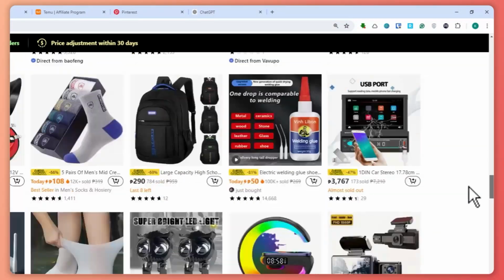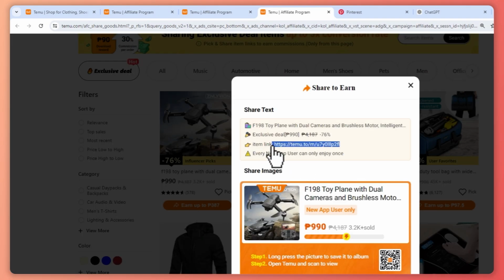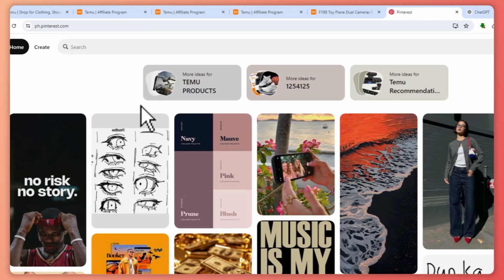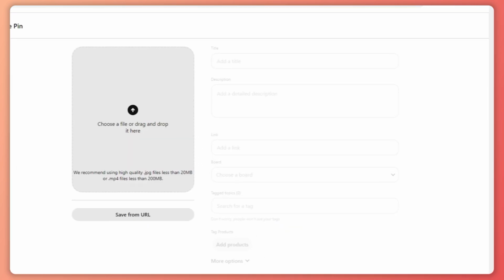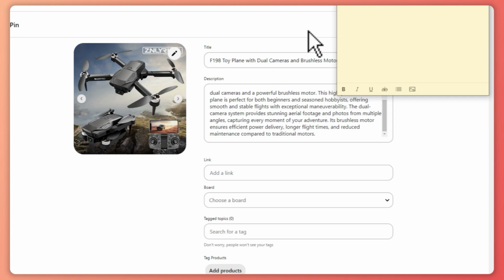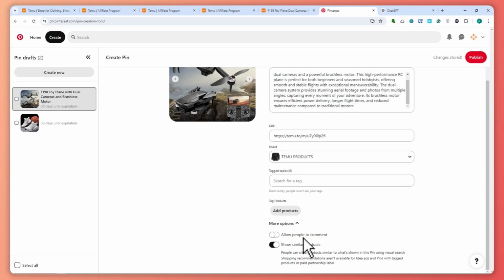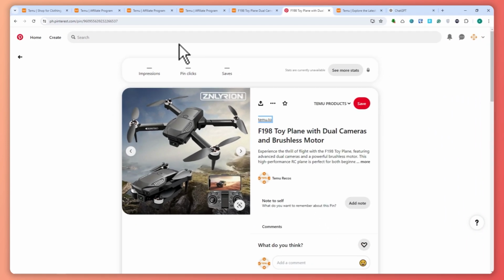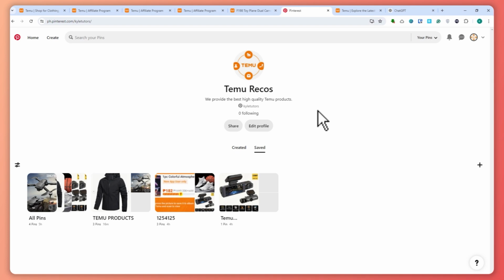Temu Affiliate Marketing: How To Make Money On Temu Affiliate Program (Step-By-Step Tutorial)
Discover how to make money with the Temu affiliate program using our step-by-step tutorial. Follow our guide to effectively promote products and maximize your earnings through affiliate marketing.